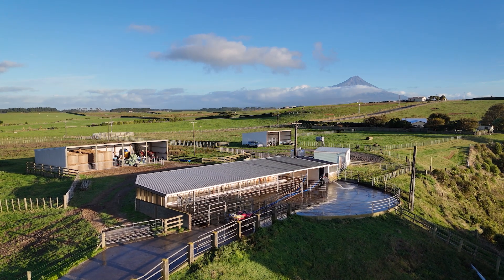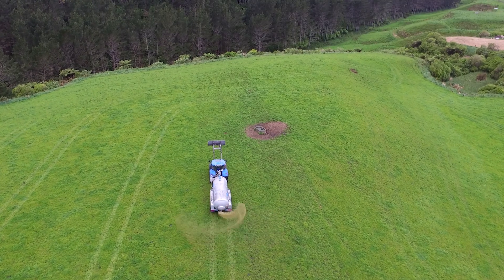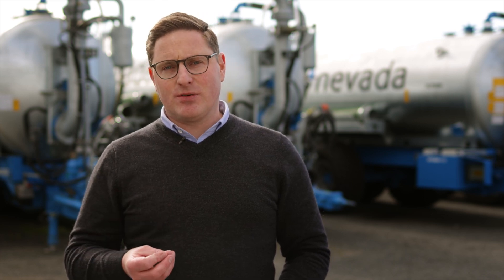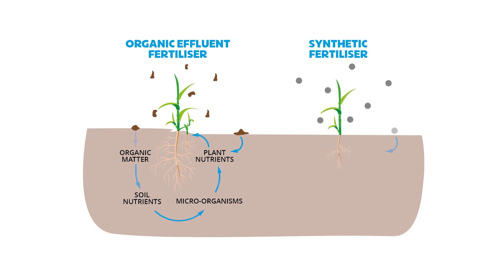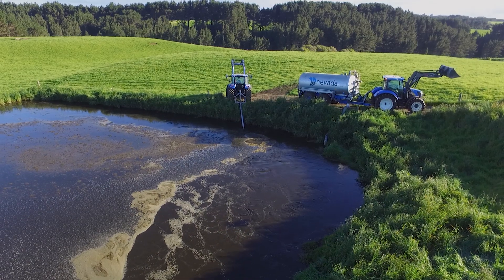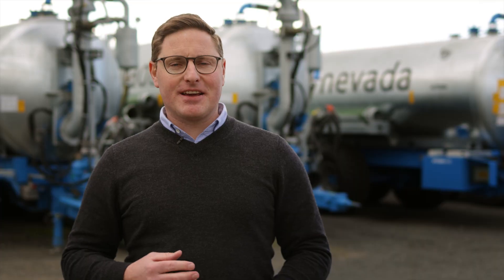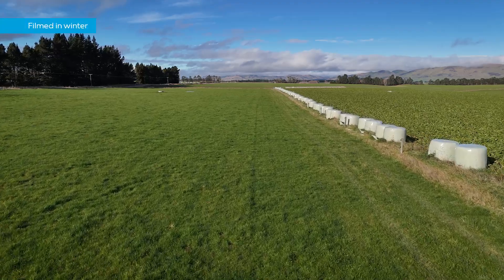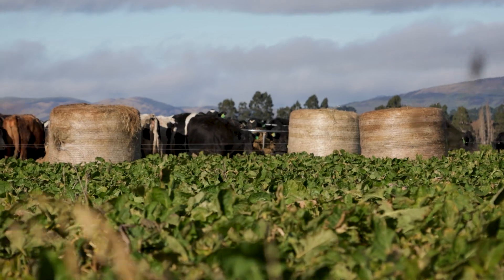Nevada Seasonal Deals Spring 2024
In this edition of seasonal deals, we’re uncovering how spreading effluent across your entire farm can seriously transform your dairy operation.

After speaking with many progressive dairy farmers, we've found their number one goal is bottom line profit. One of the best ways to achieve this is by spreading effluent across your entire farm. By doing so, you cut back on synthetic fertilisers and you enhance your soil's health, which can lead to significant profit growth.

While you can't directly compare effluent to synthetic fertilisers in terms of nutrient levels. The real value lies in how effluent conditions the soil. Applying effluent feeds the micro-organisms in the soil, enhancing its health and productivity.

This isn’t just about the short-term it's about conditioning your soil for long term gains. Slurry tankers are one of the most effective means of spreading effluent across your entire farm.

Over time, this approach provides ongoing benefits to sustainable profit growth.

Grant recently spoke with Ben Johnson and his daughter Mackenzie
in the deep south of New Zealand, about how their slurry tanker and PTO
stirrer have been working for them.

Here is what they had to say.

Prior to us buying the Nevada tanker, we had a hard hose cannon set up here on the farm with an electric pond to irrigator pump. We liked the system, but we felt it didn't really fit for what we wanted going forward. We couldn't irrigate much of the farm. It was only limited to about 70 hectares,
It was only limited to about 70 hectares, so there's half, a bit over half of the land that we couldn't do with that system. and that was a bit of a drawback with the hard hose irrigation we were only sucking the liquids out of the first pond, leaving all the nutrients behind in the solids.

So having the stirrer and tanker, it was a no brainer.

Stirring all that and getting it back onto the pasture and getting the benefits from that. And the time it took to do one pass with our hard hose cannon.
So to do a 400 metre section of irrigation took us about eight hours and only delivered about 120 cubed in that period, versus the tanker at about 300 for the same time. And the costs analysis is looking great. We love the tanker.

Effluent is a valuable resource, and typically dairy farmers only spread it onto a small portion of their farm, near the cowshed. By covering your entire farm, you can improve soil health, cut fertilizer costs, and hit your number one goal of bottom line profit.

So there you have it. For more details, head over to our website and download the seasonal deals flyer from the Info Hub.

Or if you would like to chat with us, give us a call.